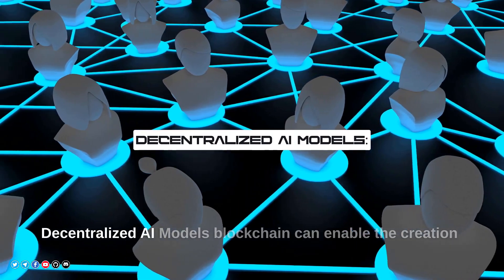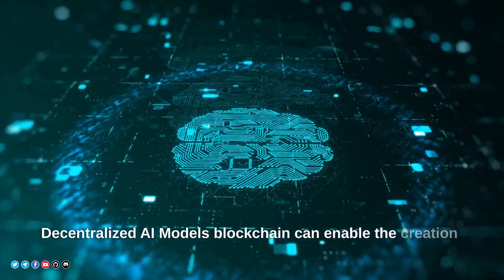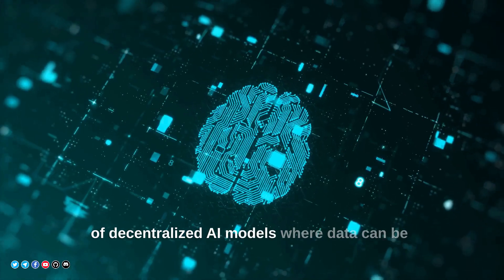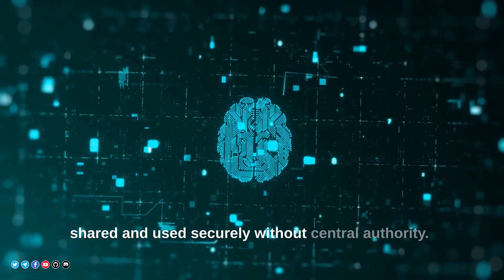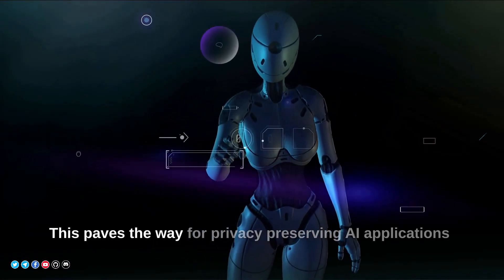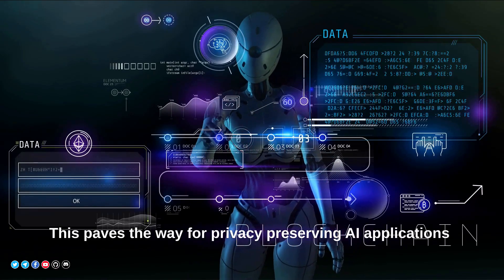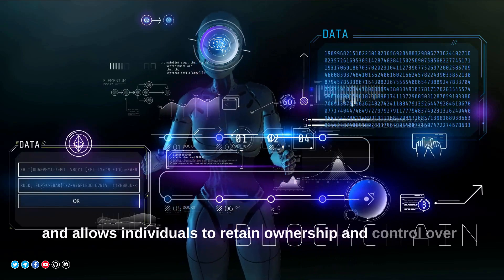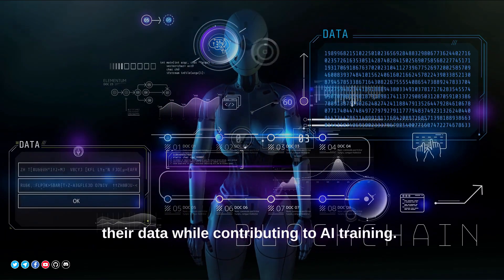What is SCAI Mainnet ?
Welcome to SecureChainAI,
In this video, we will learn about the concept of “MAINNET”, the exceptional contribution of SecureChainAI to the Web3 community, its purpose, and how you can access it.
Before we get into the specifics of SecureChainAI, let's understand what MAINNET means in the context of blockchain technology. In simple terms.

WHAT IS MAINNET?
The MAINNET refers to the live and fully operational blockchain network where actual transactions and operations take place. It is the official production environment of a cryptocurrency project, where users can send, receive, and interact with the native cryptocurrency.

Before launching on the MAINNET, it typically goes through a testing phase in a separate environment called a TESTNET. The TESTNET allows developers to identify and fix any potential bugs or issues before the code is deployed to the live MAINNET without affecting the live network.

When a user initiates a transaction on the MAINNET, it is broadcast to the network nodes, which are individual computers or servers that form the MAINNET. Miners, in a competitive process, solve complex mathematical puzzles to add the transaction to the blockchain, a linked series of blocks containing transaction records. The first miner to succeed is rewarded with a set amount of cryptocurrency, which incentivizes their participation.

Get More Details About SecureChainAI Blockchain Mainnet Please Read Our Medium Blog.

Thank you for joining us on this journey of exploration into SecureChainAI and its significant contribution to the Web3 community. If you want to be part of this cutting-edge technology, don't hesitate to visit the SecureChainAI website and join the exciting world of AI-powered blockchain solutions today.

For Technical information